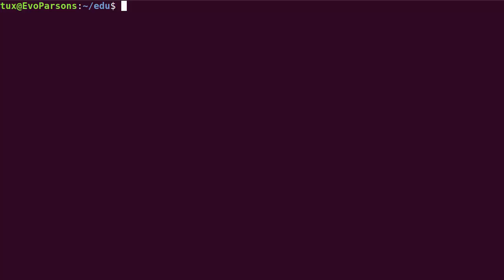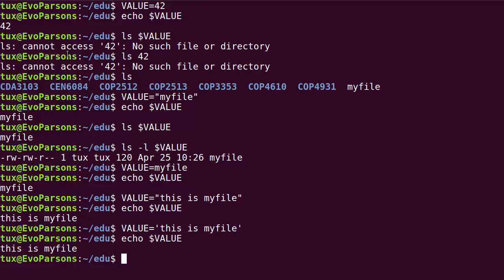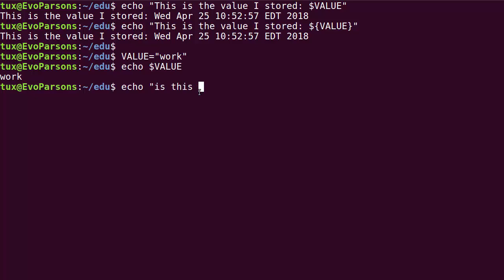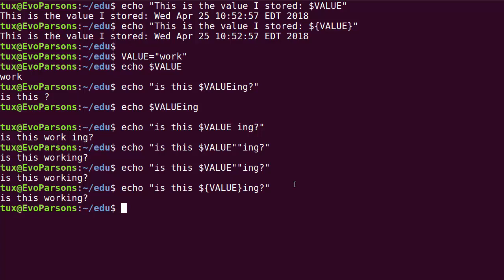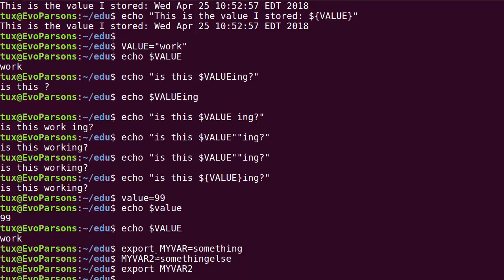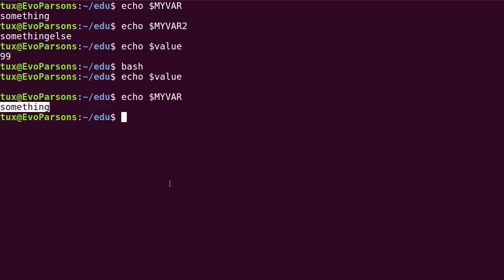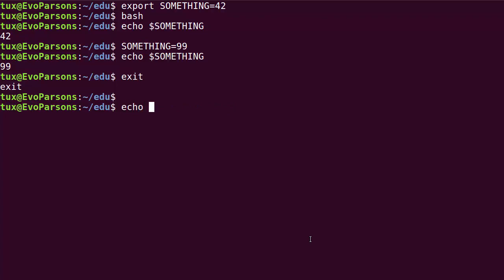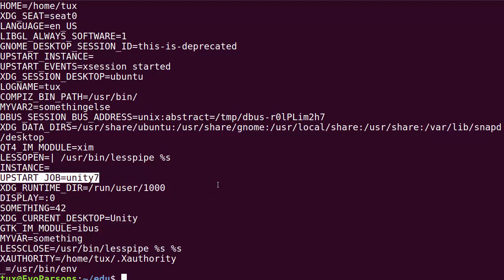M02T3.1 - Intro to Linux - Bash Variables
Module 02, Topic 3; "Bash Environment, Variables, & Option"